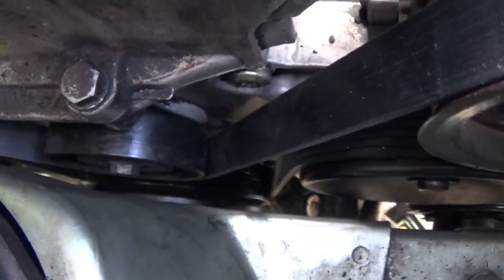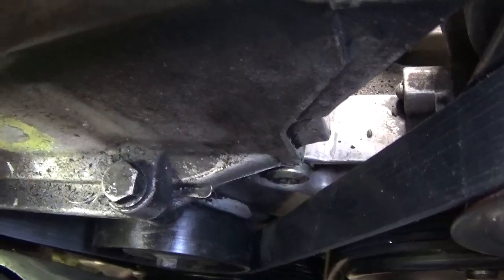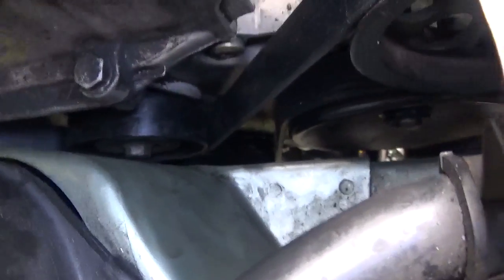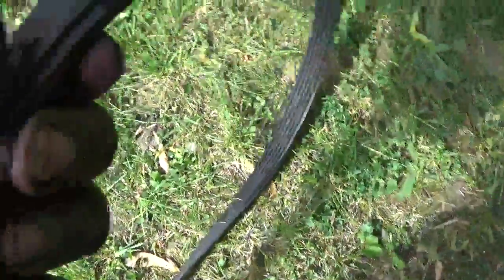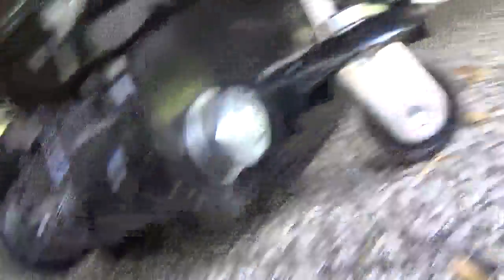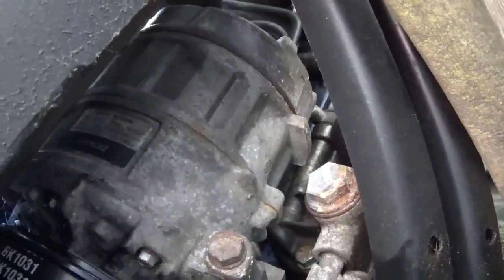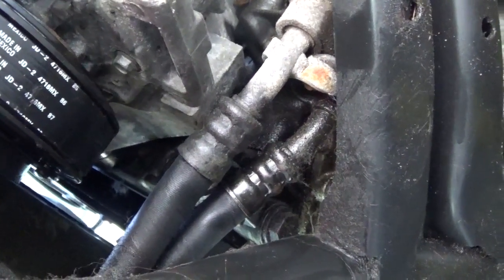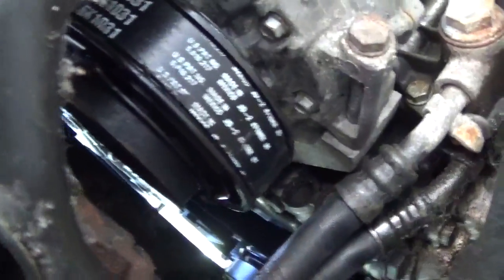Saab 9-5 belt part #4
Me changing the belt.